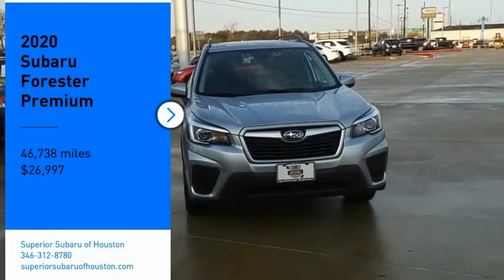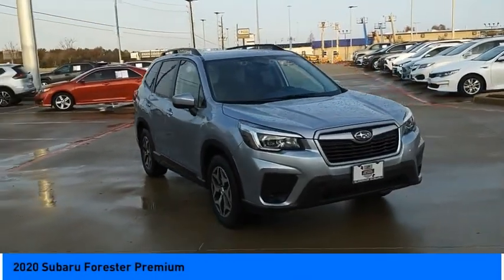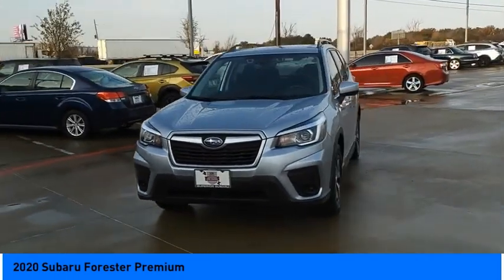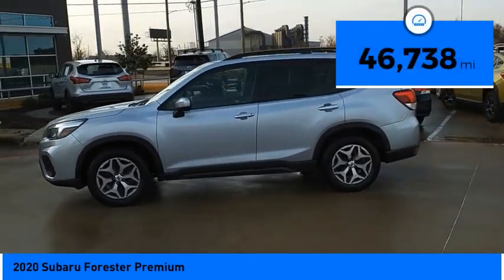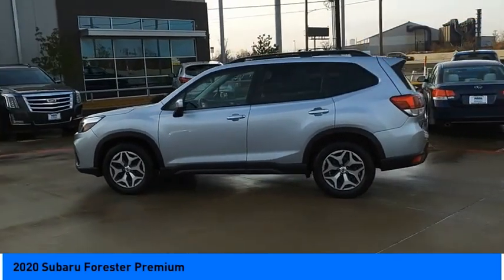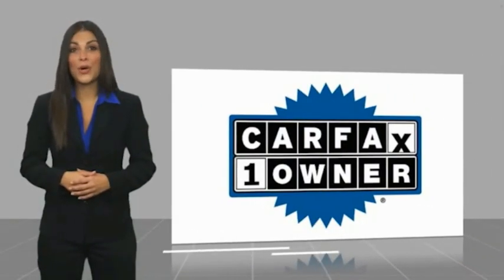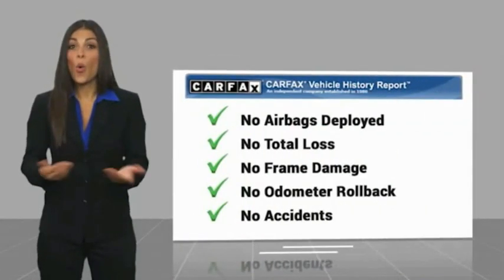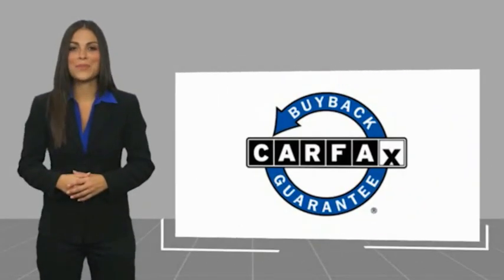2020 Subaru Forester Jersey Village TX S6860A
2020 Subaru Forester Premium

Grab a great deal on this terrific 2020 Subaru Forester Premium while we have it. Spacious yet easy to maneuver, its tremendous Lineartronic CVT and its strong 2.5L 4-Cylinder DOHC 16V VVT engine have lots of personality for a bargain price. It comes equipped with these options: Local Trade, Fully Detailed, Adaptive Cruise Control, Aluminum Alloy Wheels, Backup Camera, Bluetooth, Sunroof/Moonroof, Good Tires, Good Brakes, All-Weather Floor Liners, Auto-Dimming Exterior Mirror w/Approach Lighting, Auto-Dimming Mirror w/Compass & HomeLink, Blind Spot Detection w/Rear Cross Traffic Alert, Cargo Tray, Driver Assist Tech Pkg & Keyless Acc & Pwr Rr Gate, Driver Assist Technology Pkg & Keyless Access, Drivers Seatback Pocket, Gloss Black HVAC Control Panel Bezel, Keyless Access w/Push-Button Start, Popular Package #1, Power Rear Gate, Rear Bumper Cover, Rear Dual USB Charge Ports. CARFAX One-Owner. Clean CARFAX. 26/33 City/Highway MPG Certified. Subaru Certified Pre-Owned Details: * Vehicle History * Roadside Assistance * 152 Point Inspection * Transferable Warranty * Warranty Deductible: $0 * SiriusXM 3-Month trial subscription, $500 Owner Loyalty coupon & 1 year trial subscription to STARLINK * Powertrain Limited Warranty: 84 Month/100,000 Mile (whichever comes first) from original in-service date Youve done your research to find the perfect vehicle youve been hunting for, so call us at or stop by Superior Subaru of Houston at 17100 Northwest Freeway Jersey Village, TX 77040 soon to test drive this gorgeous Subaru Forester. Note: While every reasonable effort is made to ensure the accuracy of this data, we are not responsible for any errors or omissions contained on these pages. All prices are before any additional taxes, titling / registration fees. Prices valid on in store pickup only. Please verify any information in question with a dealership sales representative. See sales staff for details.